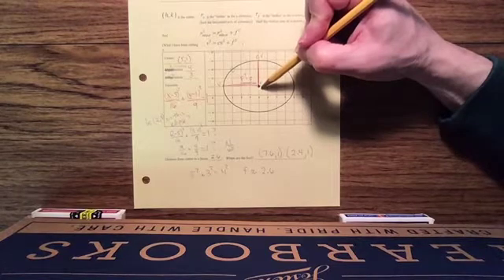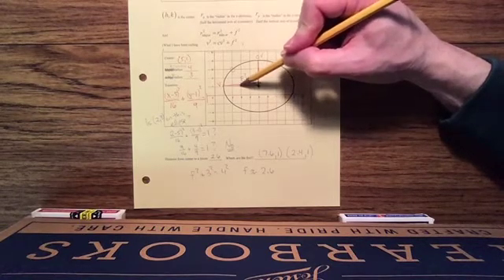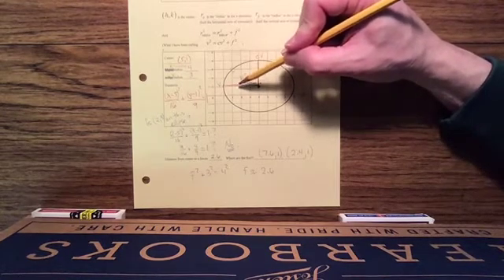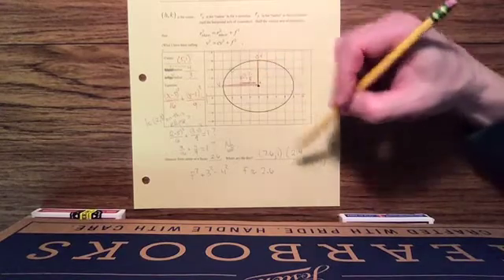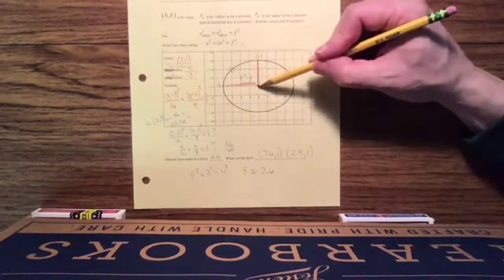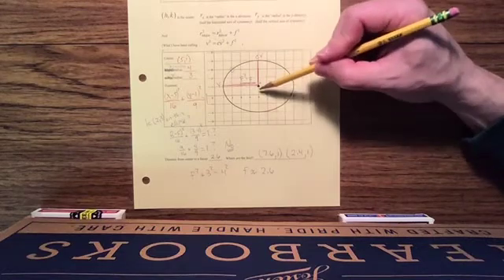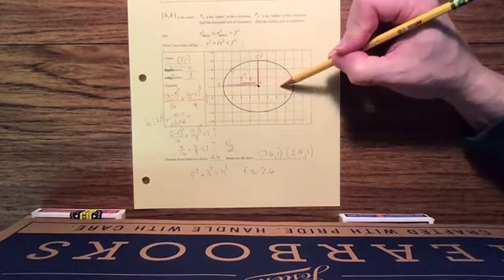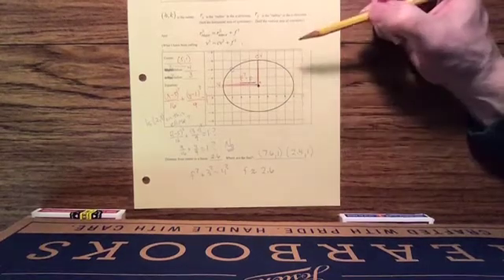4 10 Video 9 05